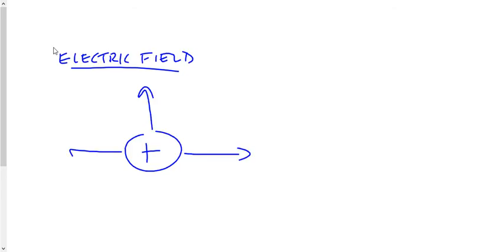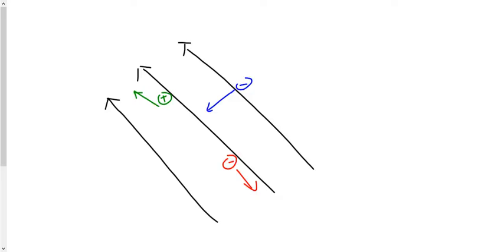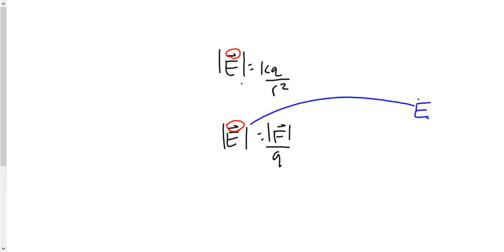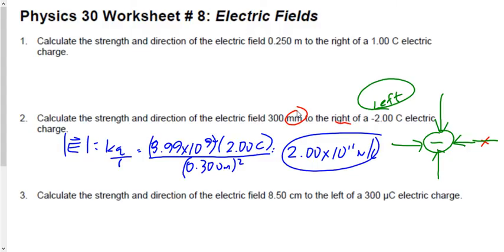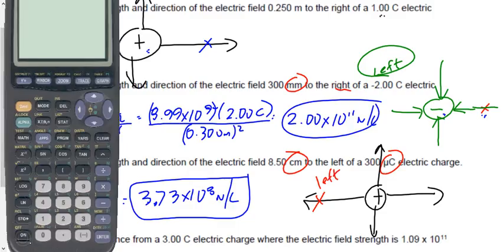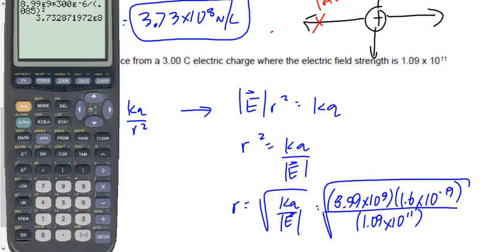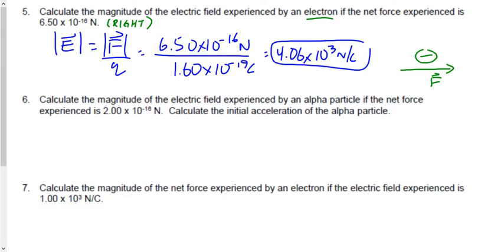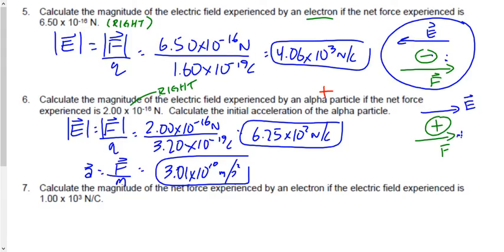(214-P3017S) Check HW (WS #8 questions 1-7)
Check over homework (worksheet #8 questions 1-7).